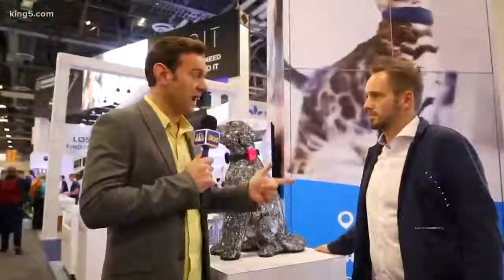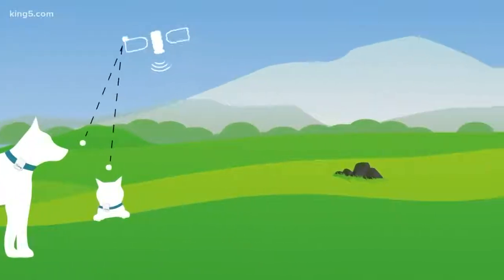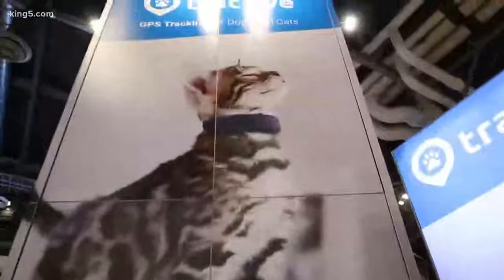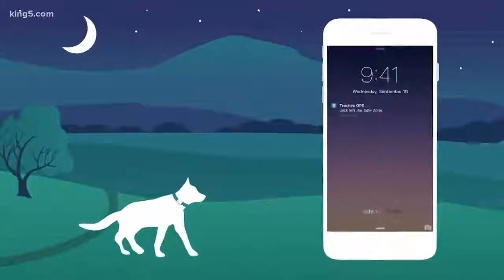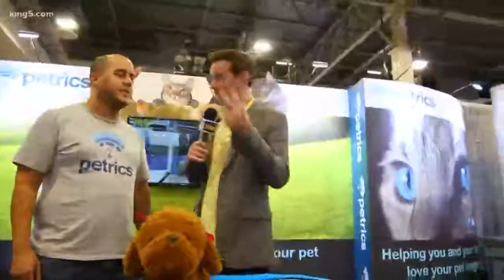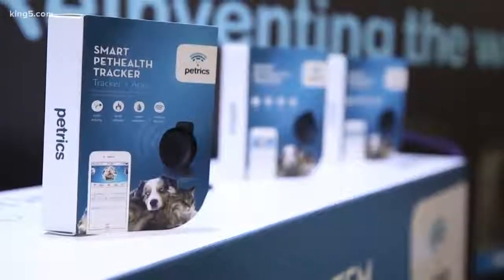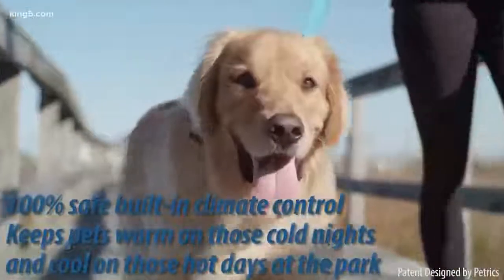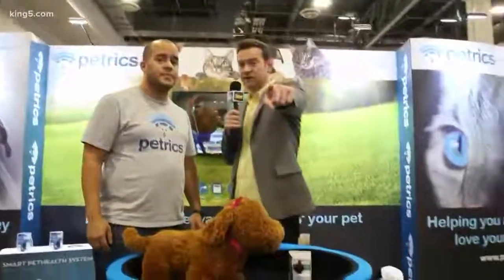Take 5: New pet tech to keep Fido and Fluffy safe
Here's some pet tech previews that might just save you time and money.